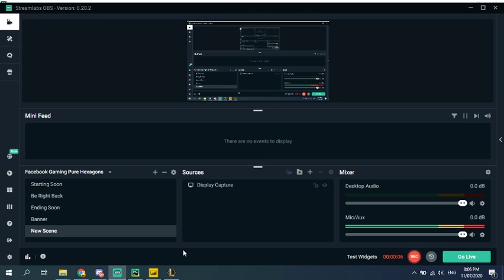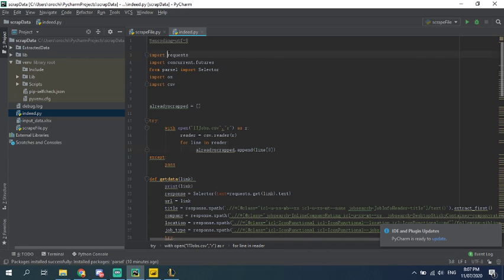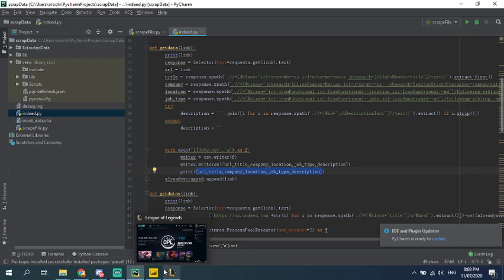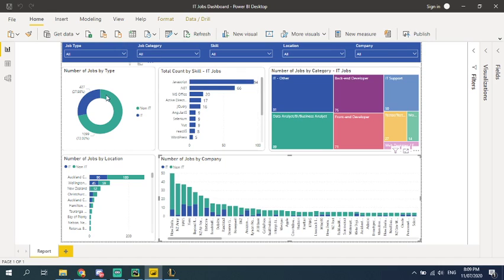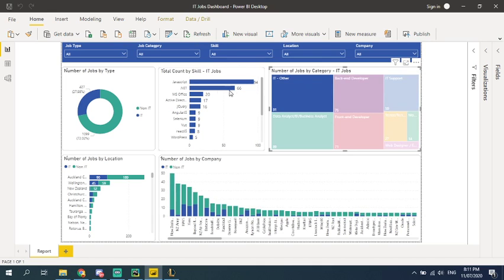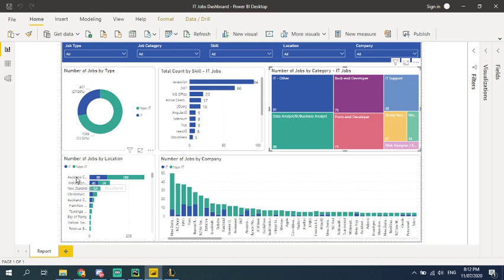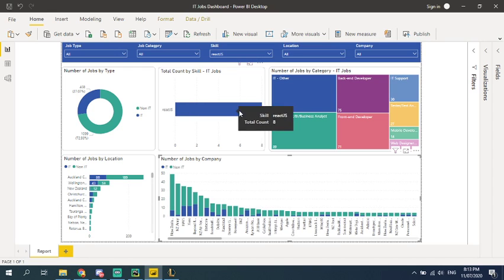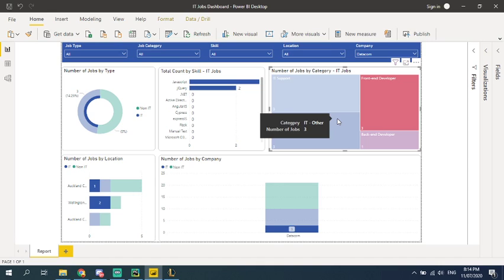My project - IT Jobs Dashboard(PowerBI)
Tech stack: Requets, parsel, concurrent, PowerBI